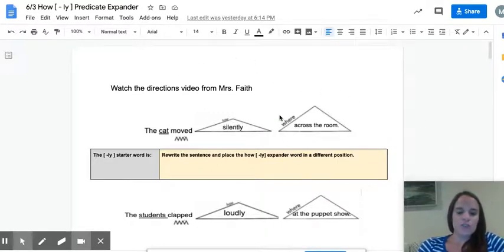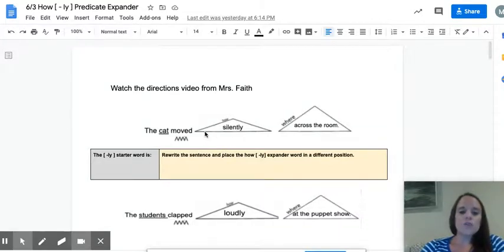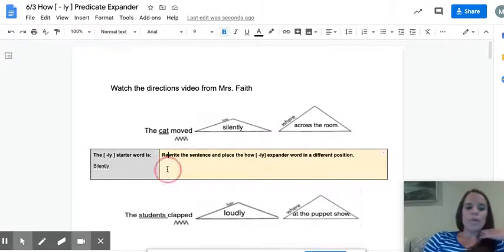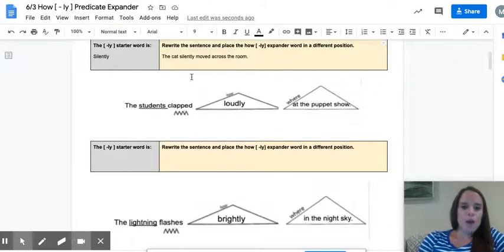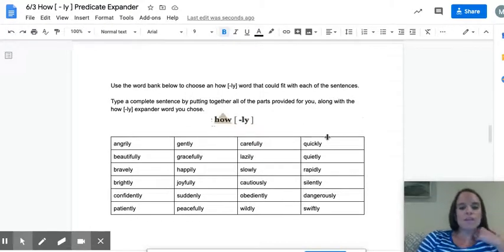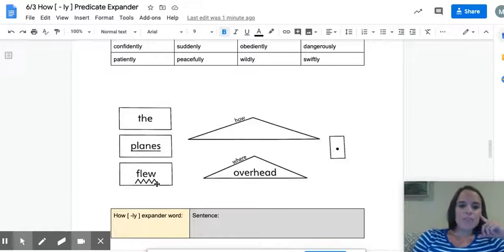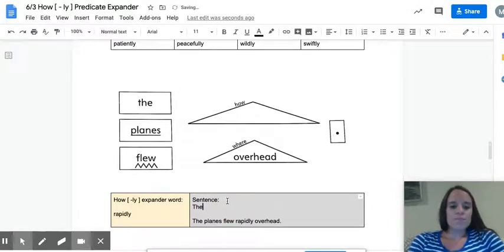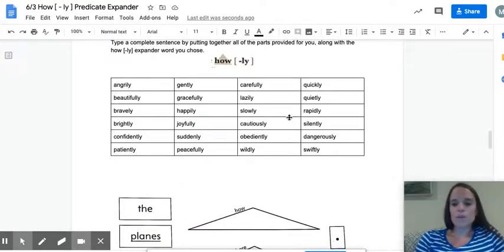How Expander Assignment Directions